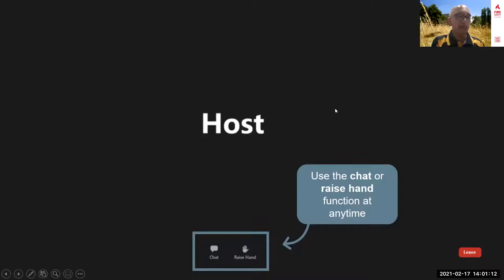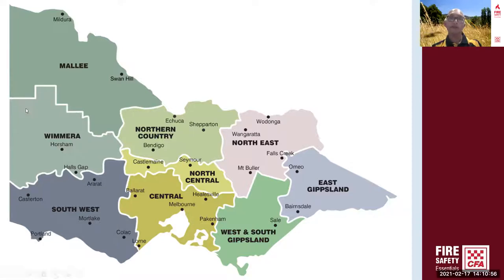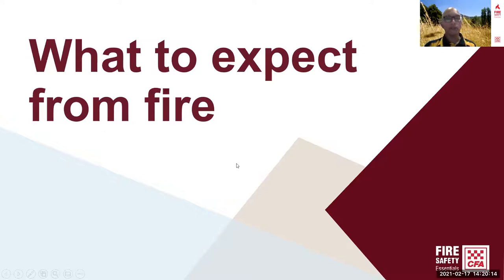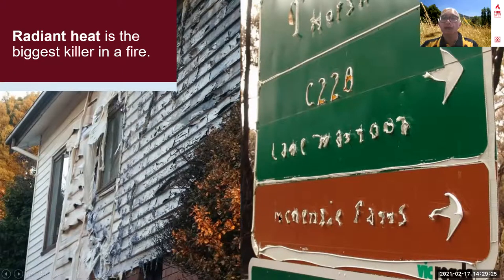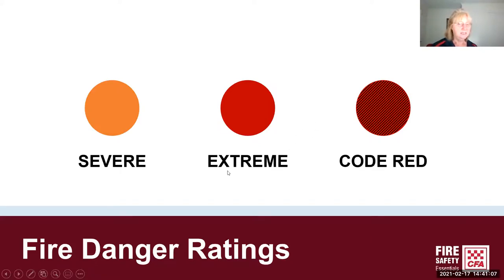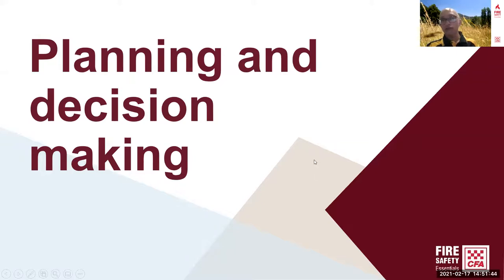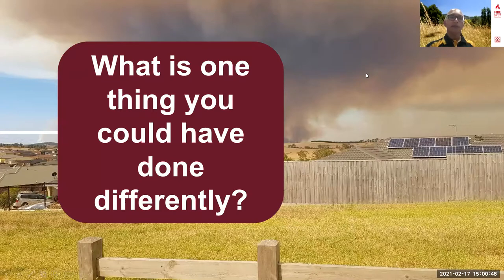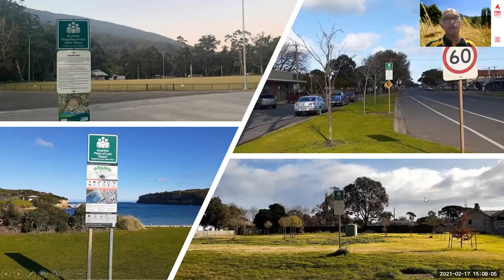Fire Safety Essentials - Grassmere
Grassmere - Fire Safety Essentials.
Did you miss the live session?
This is a 60-90 to minute session designed to challenge participants to personalise their fire risk and to survive a fire. This facilitated program uses storytelling and local knowledge as methods to challenge participants to understand and accept their personal fire risk. The program also includes basic explanations of fire behaviour and an overview of last resort options